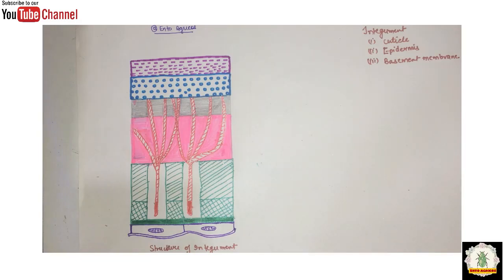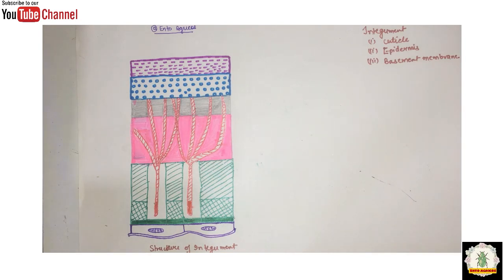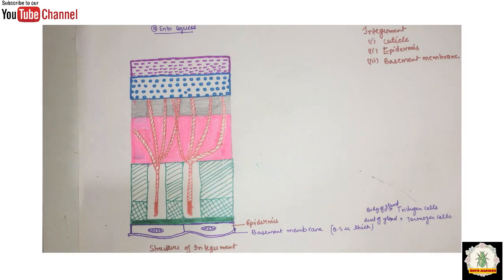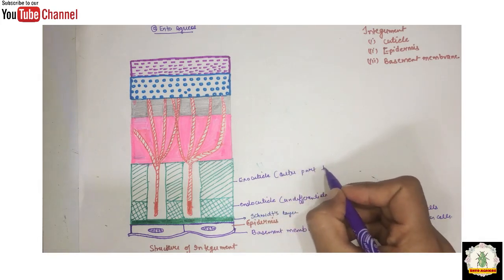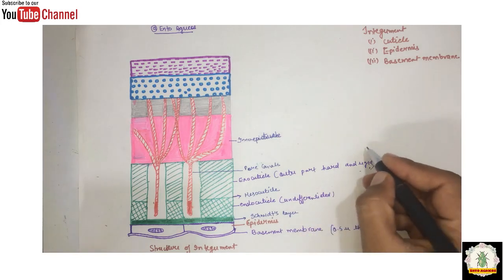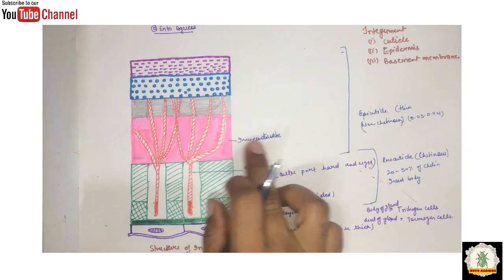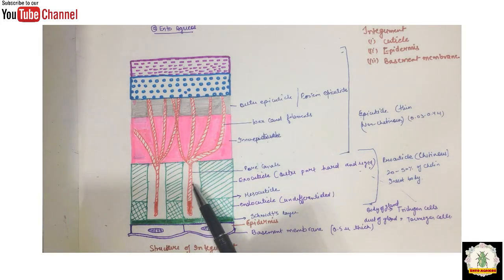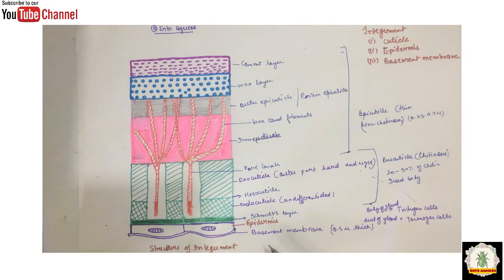Study of insect integument | Morphology | Entomology by Ento Agricos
Prepare with us for Jrf/Srf/BHU/Pre-PG/State and NET Entomology..